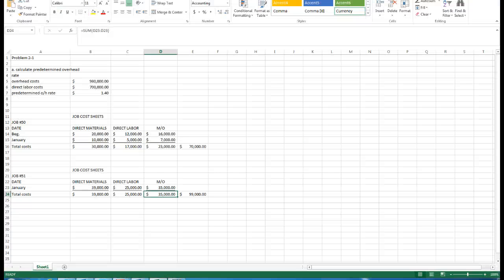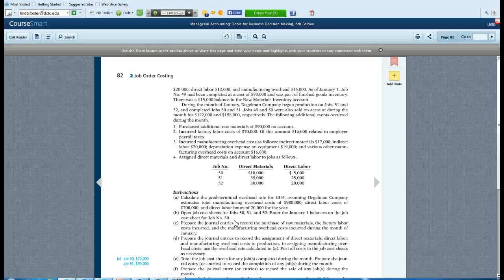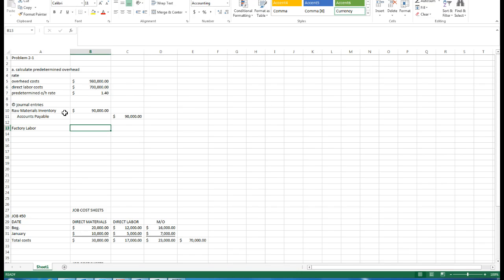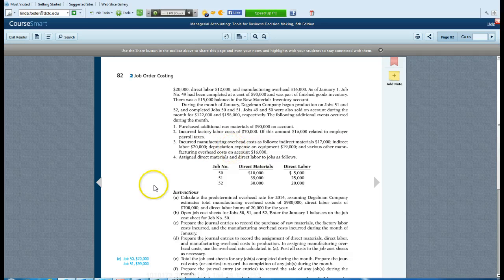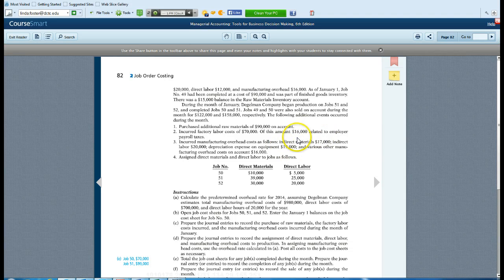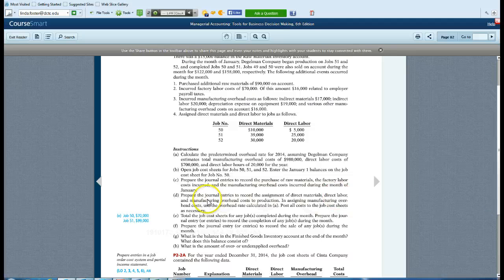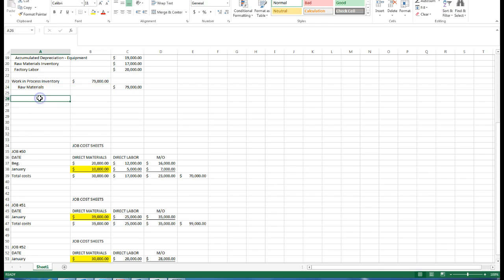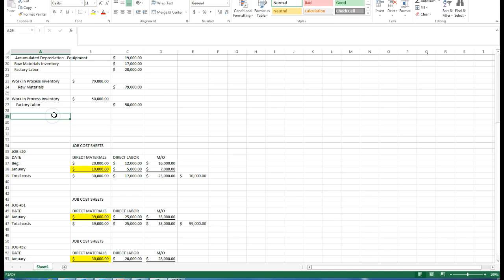Problem 2-1 Lecture - Part 2